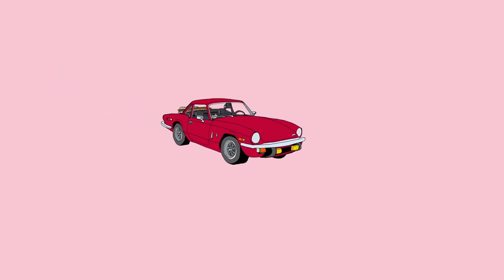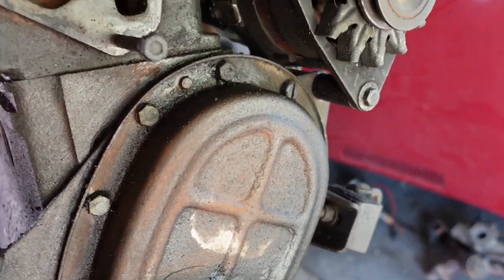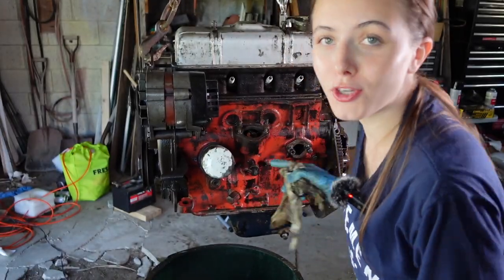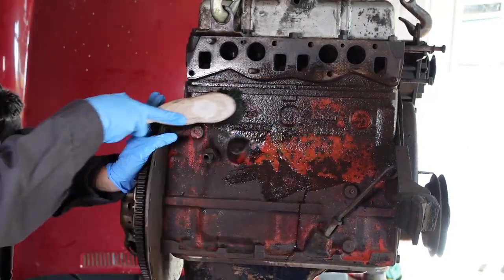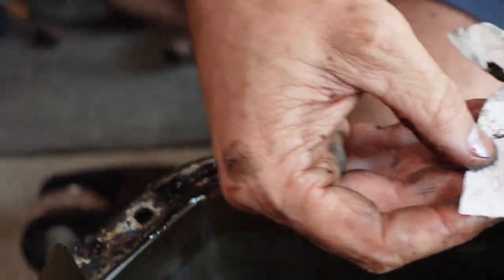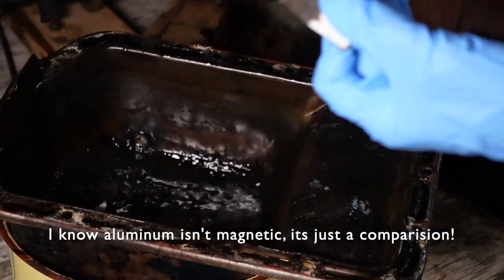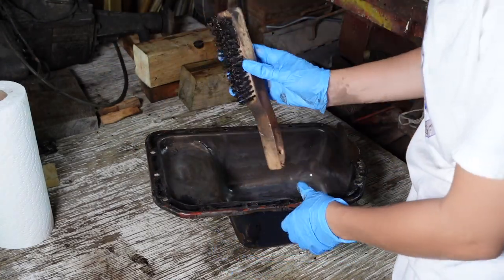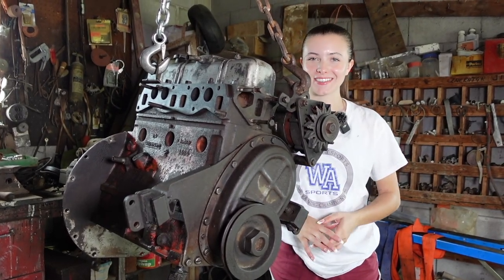Ep.26 | we found metal in the sump?!?!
Hi everyone!

I finally got the sump off of the spare engine and am making some progress! Hopefully the metal we found in the sump isn't too serious and we can keep moving forward.

Vlog Channel: @saige.aurora